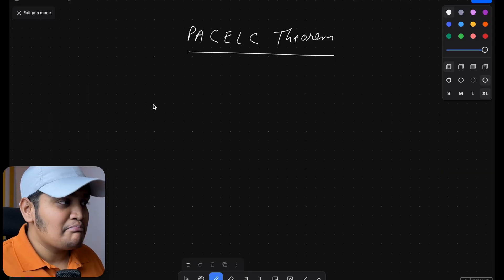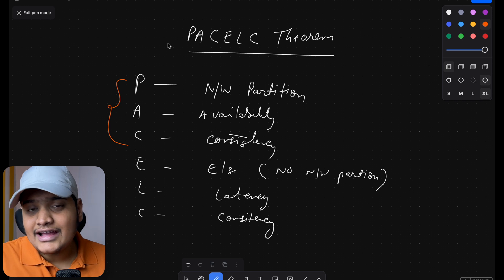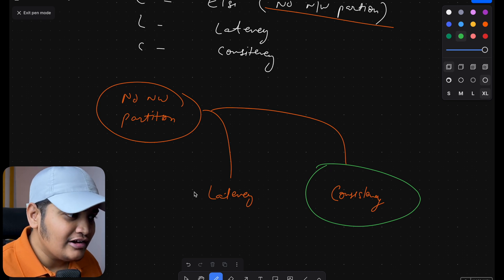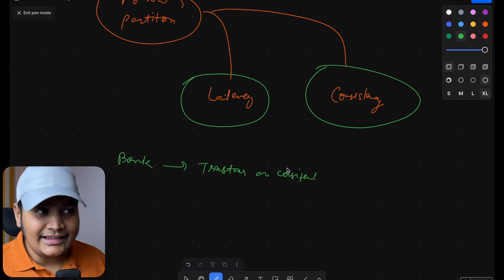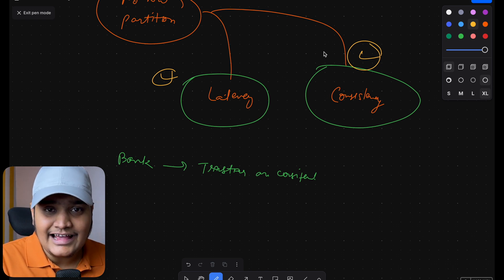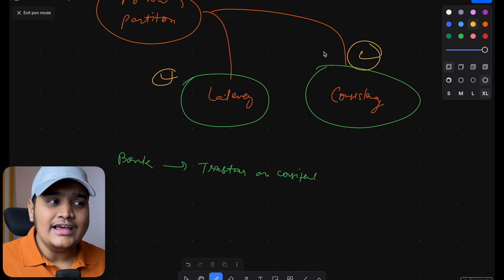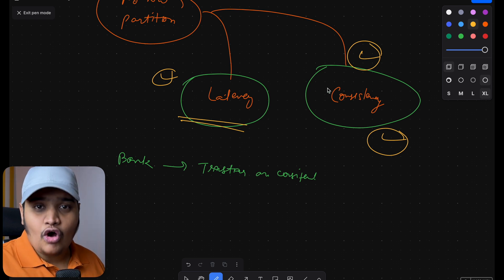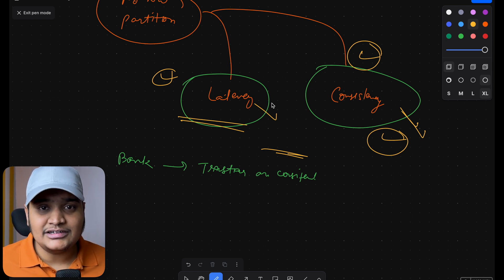The Consistency vs Throughput Tradeoff in Distributed Systems